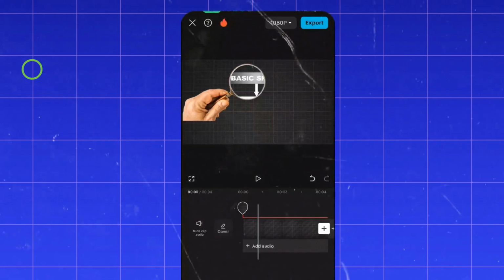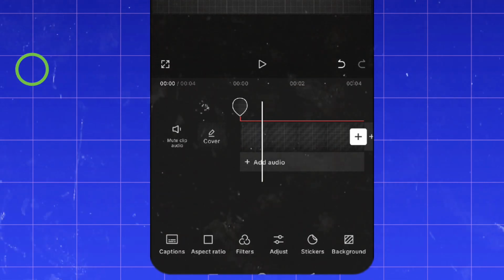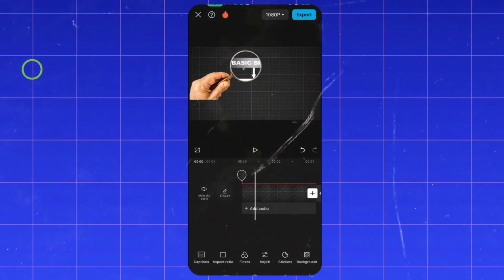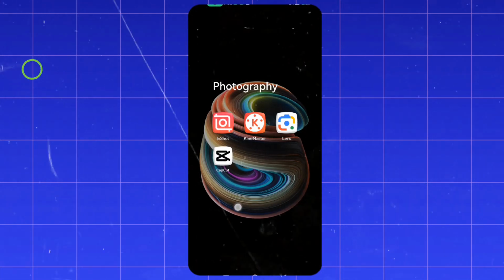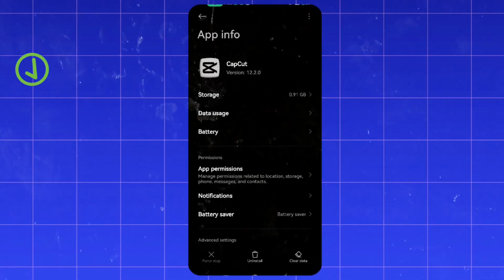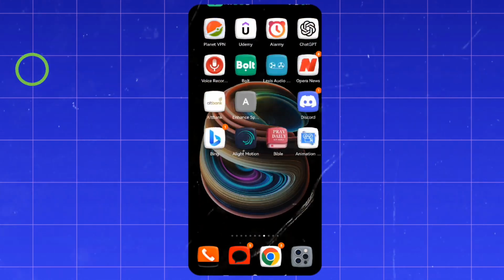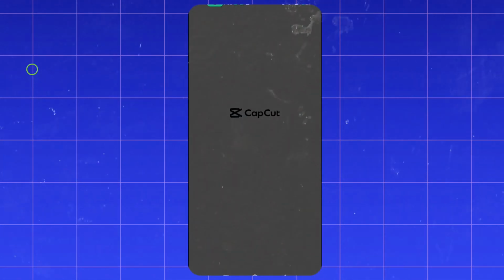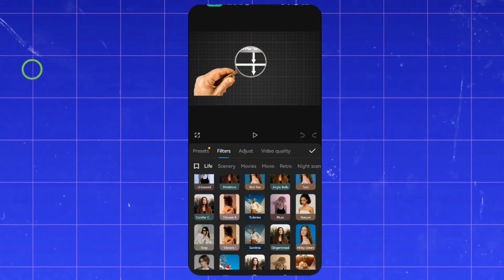How to Fix CapCut's Internet Connection Bug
🌀 Tittle :-  Capcut No Internet Problem Fix | How To Solve Capcut No Internet Problem(No Internet Capcut Problem)

💞So Hayy Guys To Aaj Ke Is Video Me Hum Aap Ko ( Capcut No Internet Problem Fix | How To Solve Capcut No Internet Problem(No Internet Capcut Problem ) Is Type Ka Video Edit Kar Ke Sikhane Wala Hu... WATCHING THIS VIDEO 📷

[APP NAME]
CAPCUT APP ✅

!! !! !! Hello Guys !! !! !!

‼️Youtube Search Topic 💬
capcut no internet problem kaise solve karen
capcut no internet problem iphone
capcut mein effect kaise laen
capcut all effects not showing
capcut effects not showing
capcut effect nahi aa raha hai
capcut me no internet connection problem kaise solve kare
capcut no internet connection problem
capcut no internet problem
Capcut No Internet Connection Problem Fix Kaise Kare no internet connection capcut 2024
no internet connection capcut
no internet connection capcut problem
no internet connection capcut Android
fix capcut no internet connection problem
latest capcut no internet connection problem
How to fix Templates & no network error on Capcut
how to solve no internet connection problem in capcut
how to fix capcut no internet connection
capcut template network problem
capcut template not showing
capcut no internet problem Android
capcut no internet problem with vpn
capcut template no internet connection problem

Video is for education purpose only.copyright disclaimer under section 107 of copyright act 1976.allowance is made for .fair use . for purpose such as criticism comment news reporting teaching scholarship and research.Fair use in a use permitted by copyright statute that might otherwise be infringing.